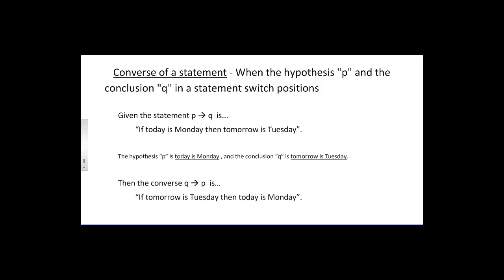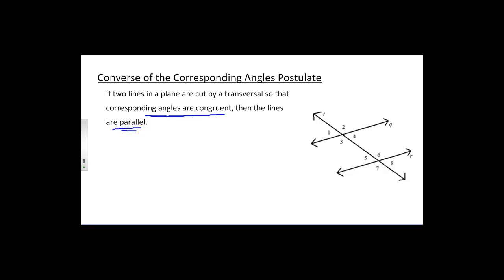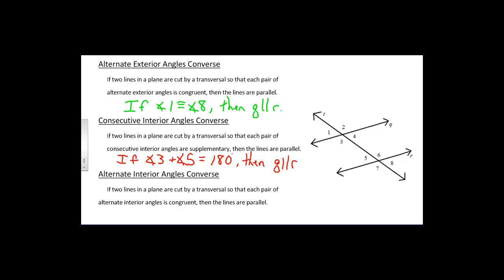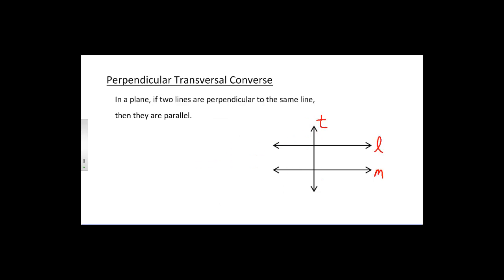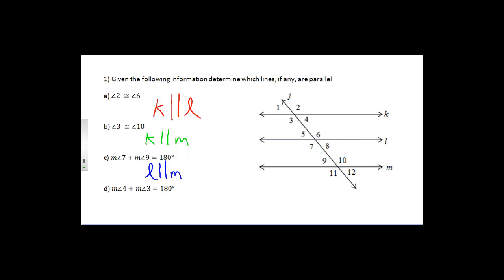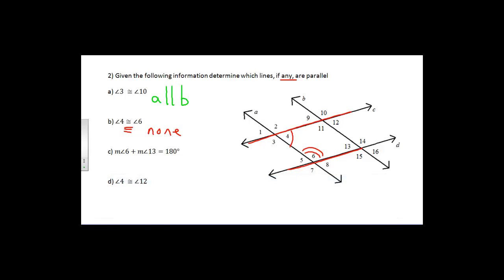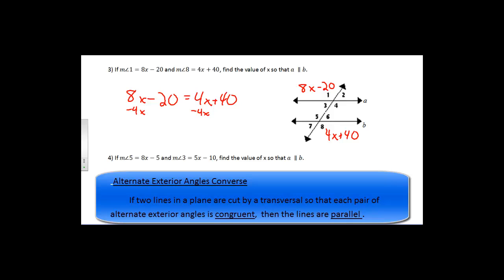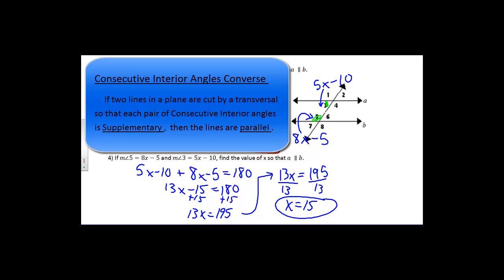Proving Lines Parallel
A video discussing how to prove lines are parallel using corresponding, alternate interior, alternate exterior and consecutive interior angles given two lines and a transversal.